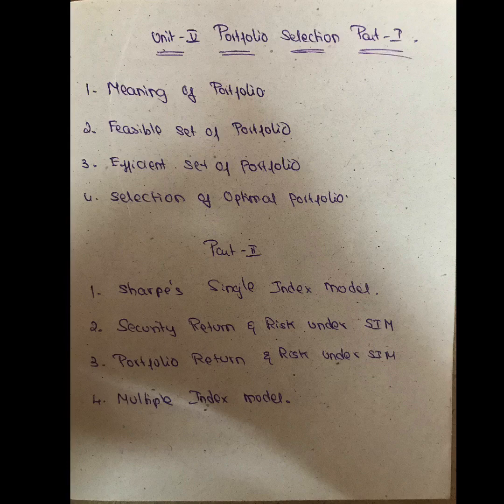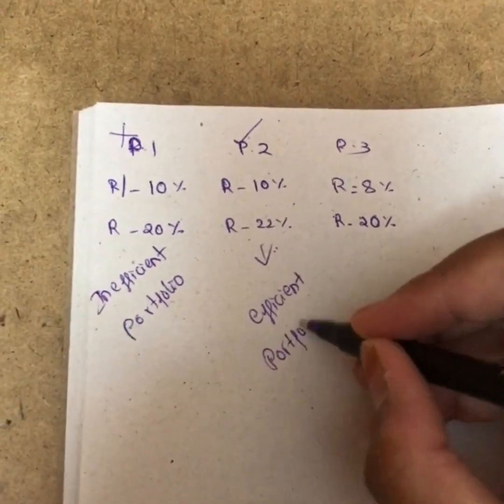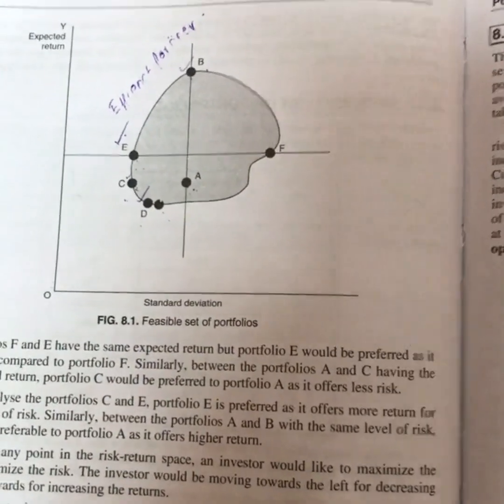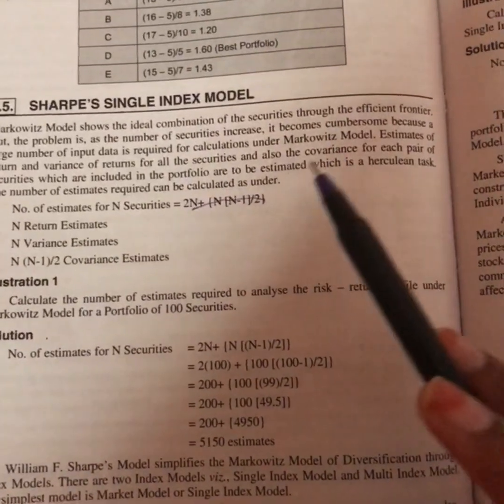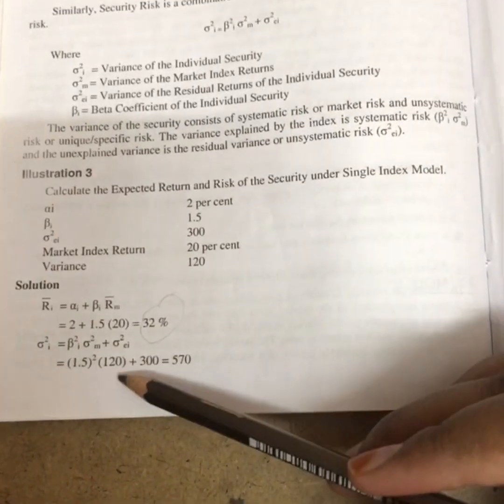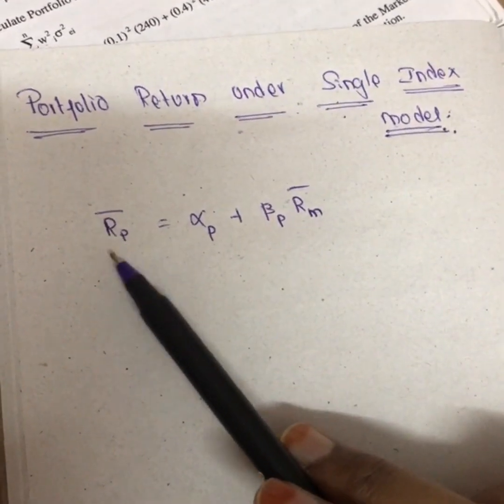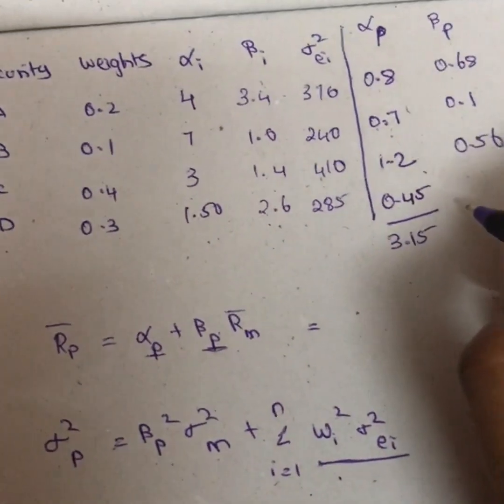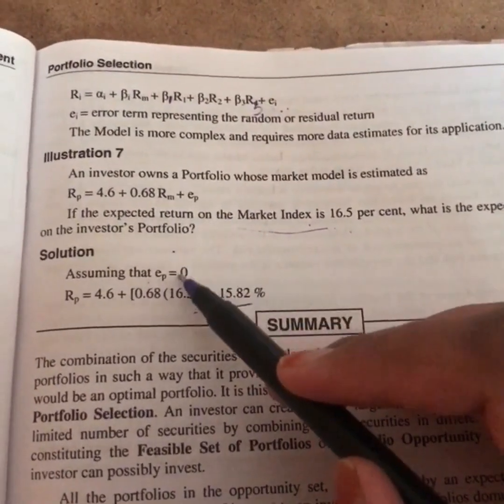Unit 5 portfolio selection